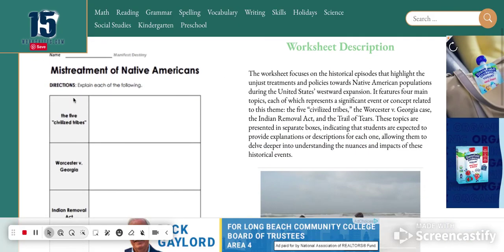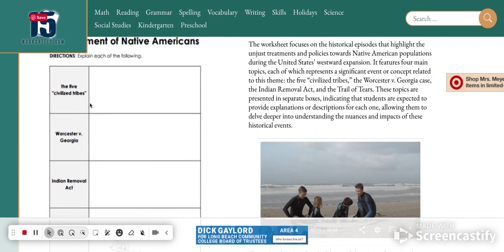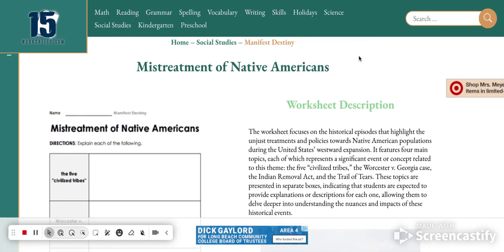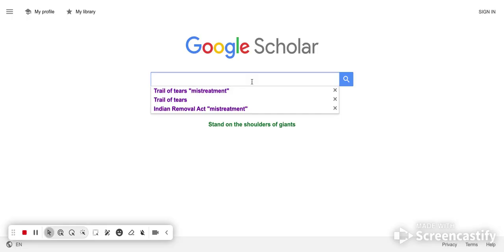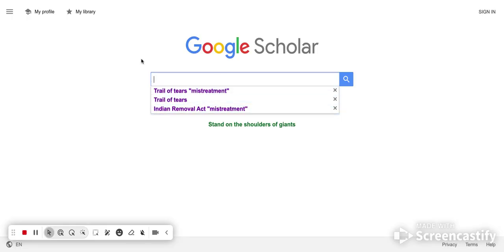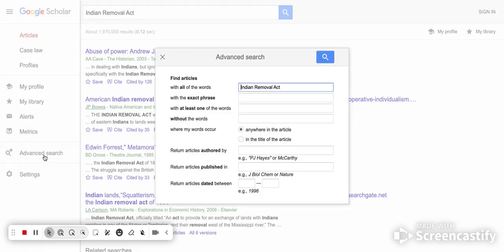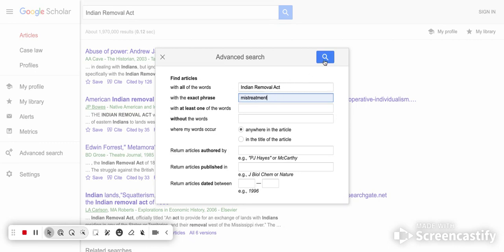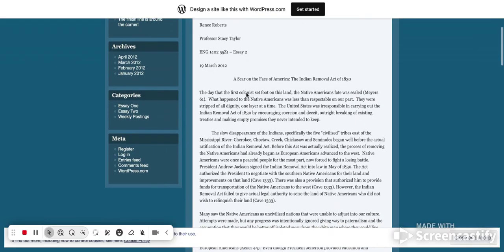Manifest Destiny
Using a database